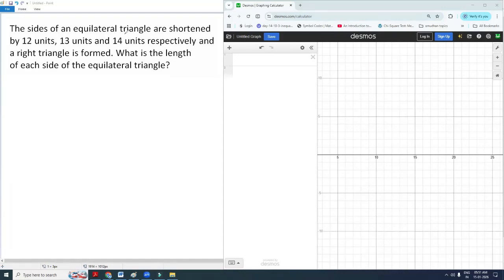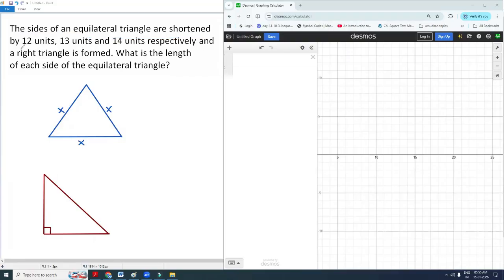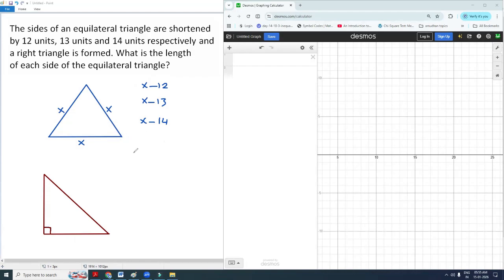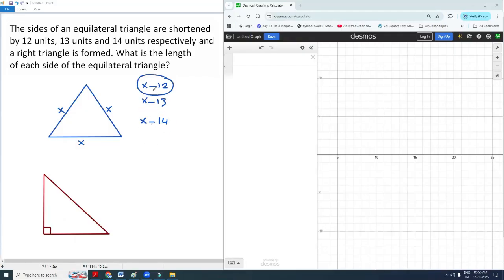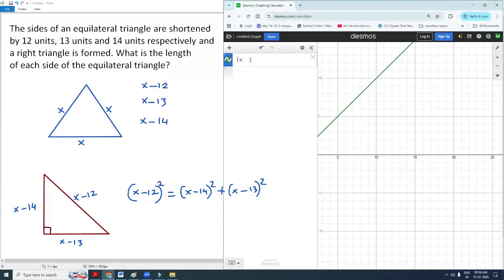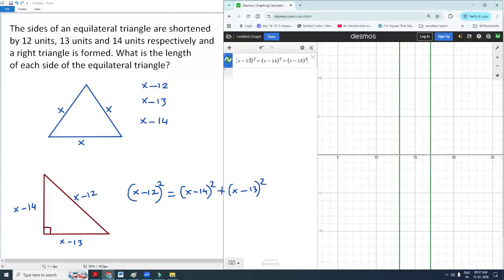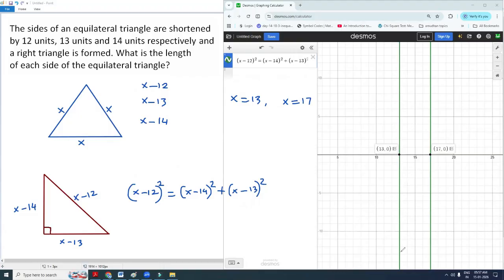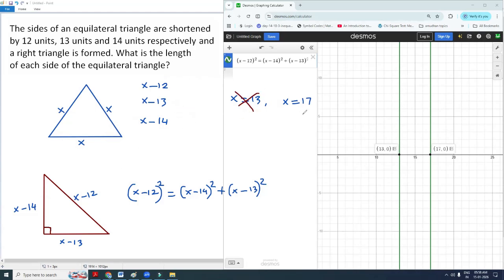The SAT Math - A Tricky Problem on Triangles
The sides of an equilateral triangle are shortened by 12 units, 13 units and 14 units respectively and a right triangle is formed. What is the length of each side of the equilateral triangle?